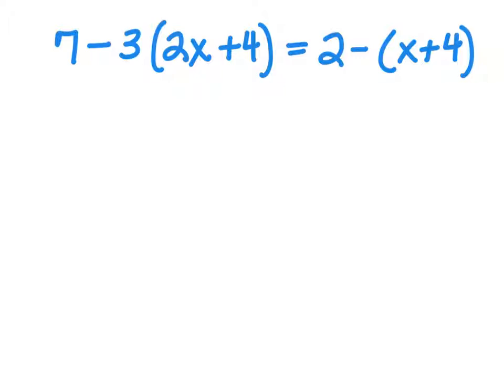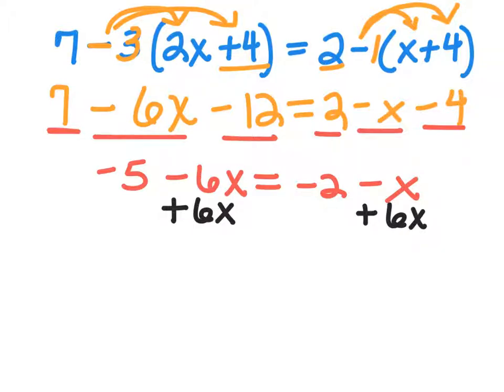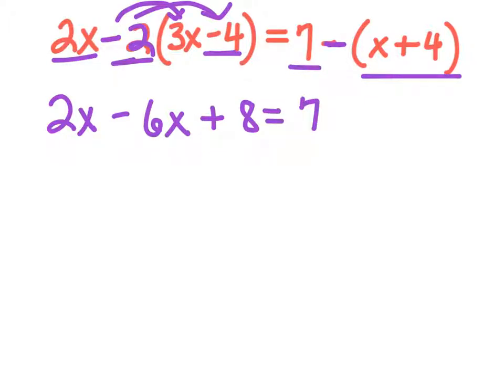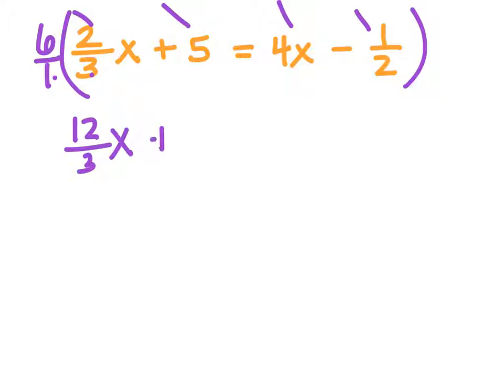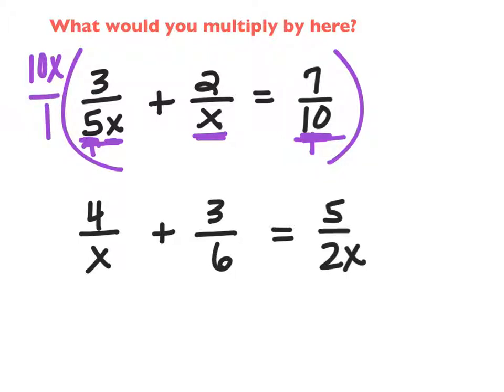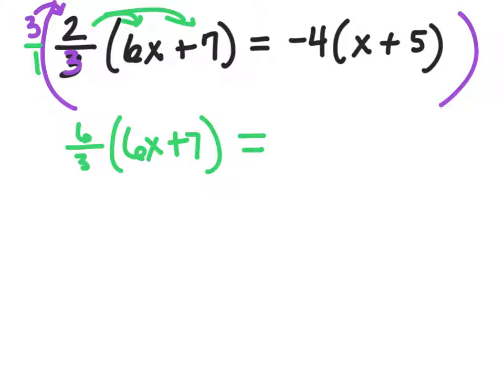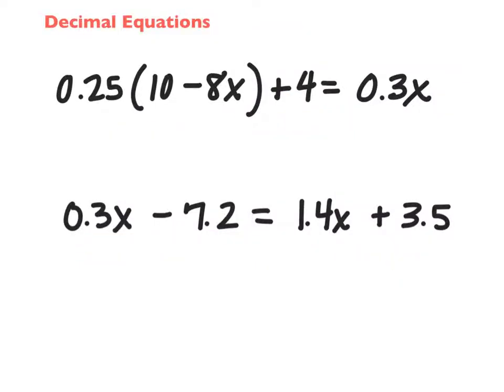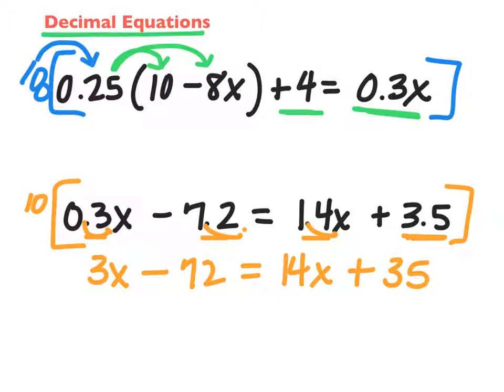Solving Equations Review